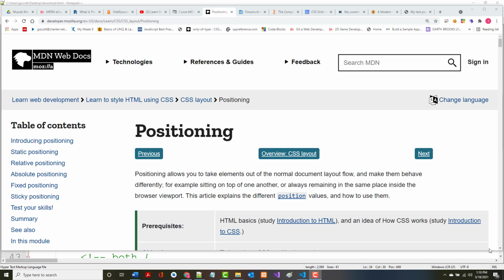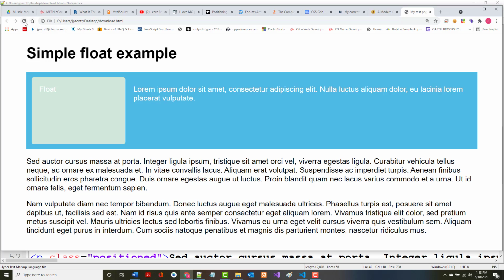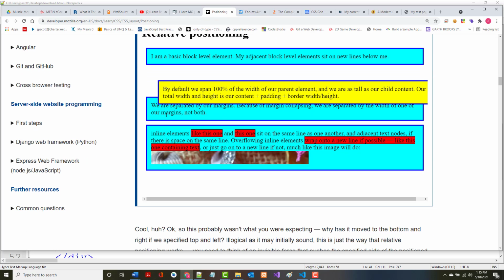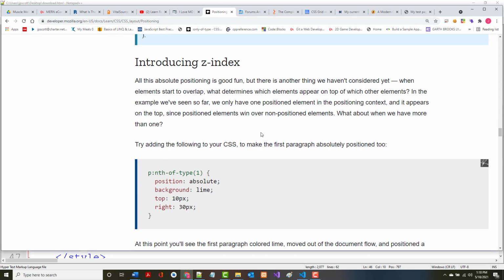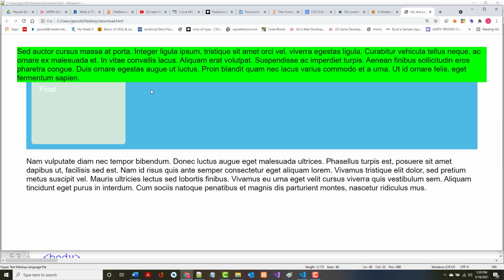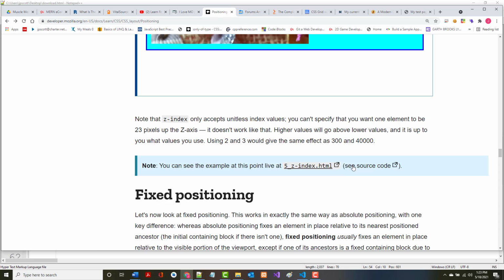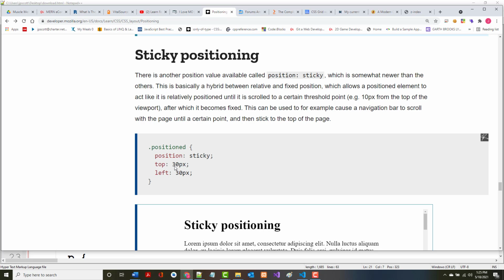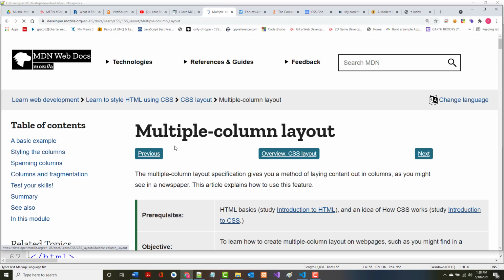CSS - Layout - Part07